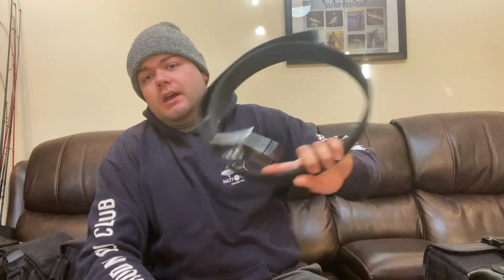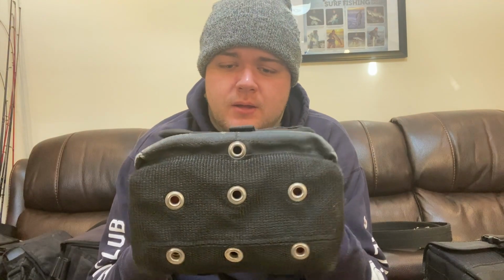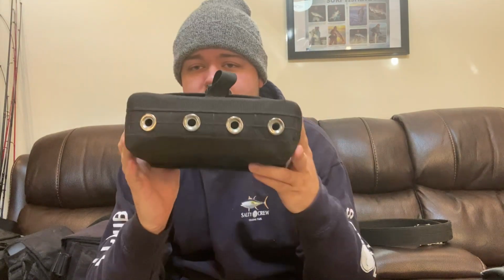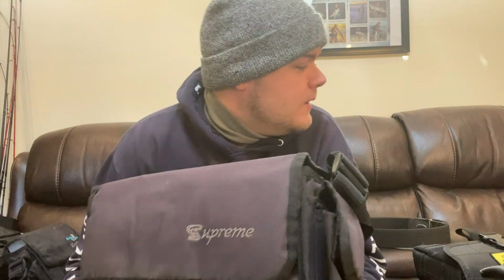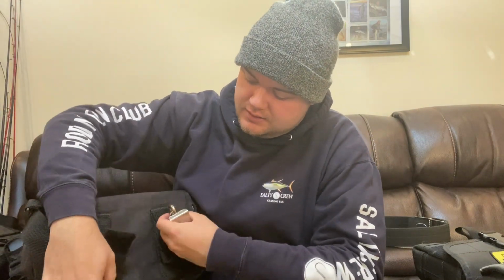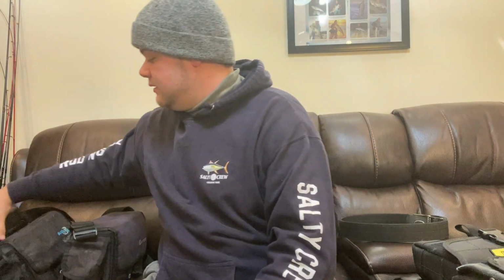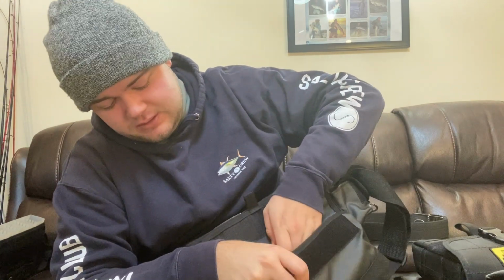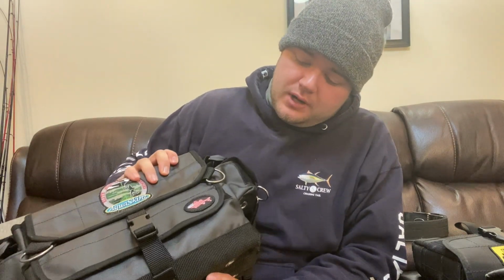Surfcasting Bags: An In-Depth Perspective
In this video, I will be discussing 2 different style plugs bags; that being belt bags and shoulder bags.  Generally speaking, I use them interchangeably, but they both have their pros and cons.  My goal is to present you guys with possible outlooks on bags that would fit your needs depending on where you fish and how you fish.  In the world of surfcasting, no one size fits all since this topic is based solely off perspective and personal experience.